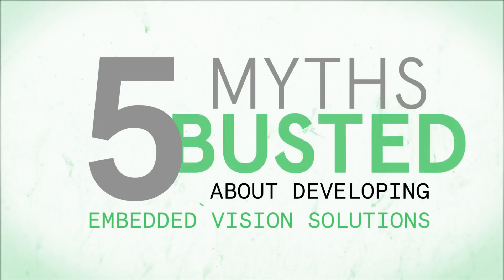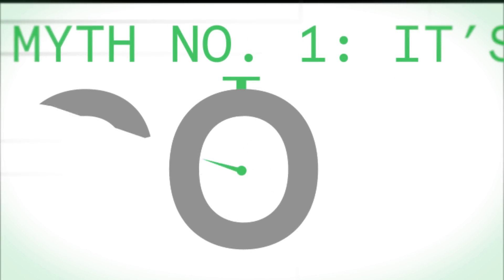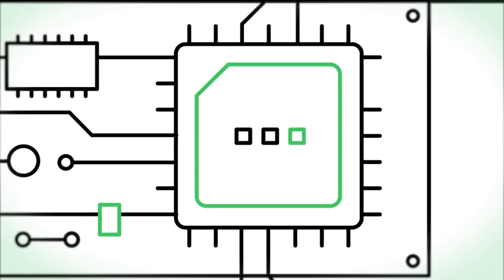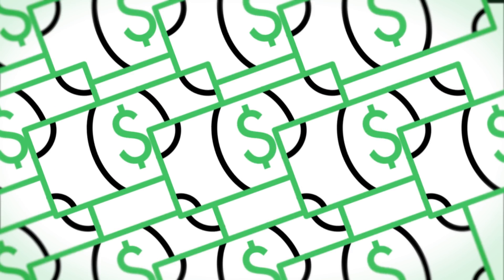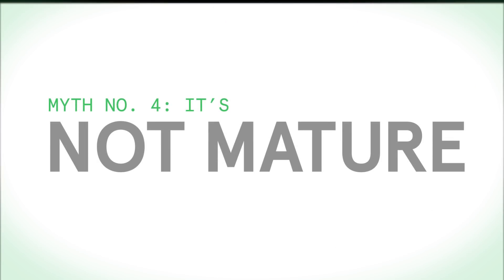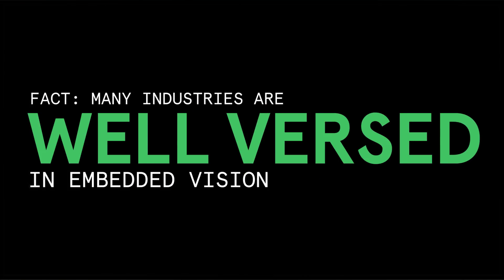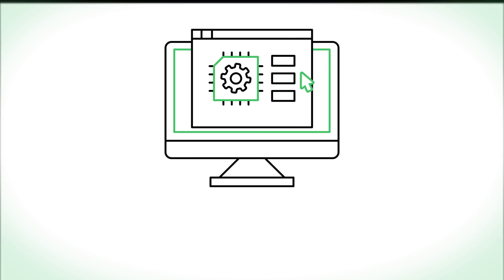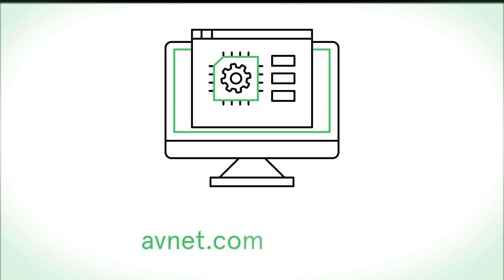From Complexity to Clarity -- Avnet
Embedded vision used to be all about software. But SoCs with programmable logic allows designers to quickly enable machines to "see" in a whole new way.